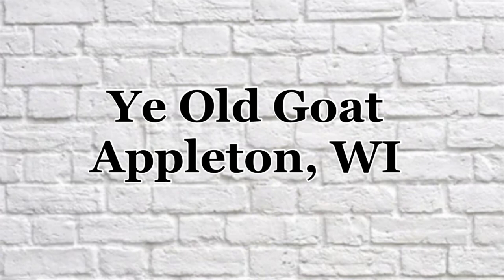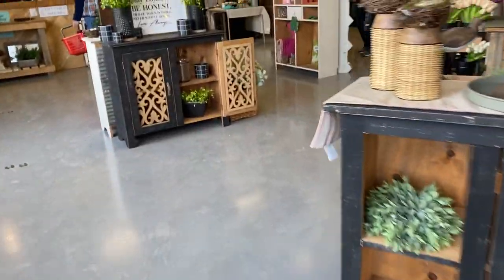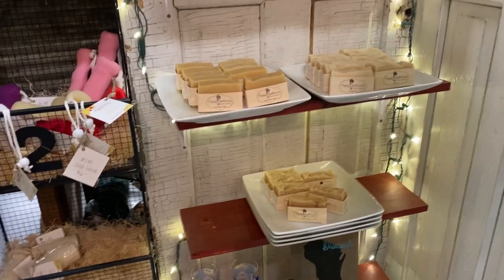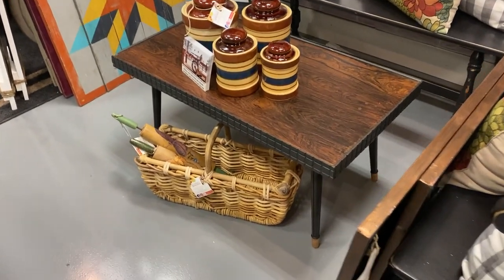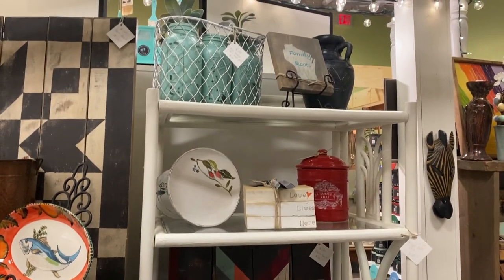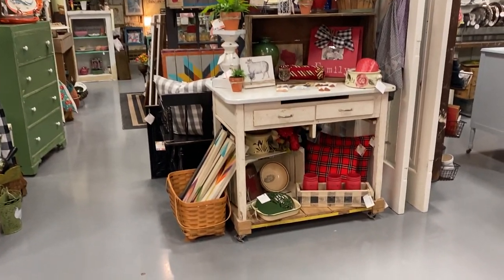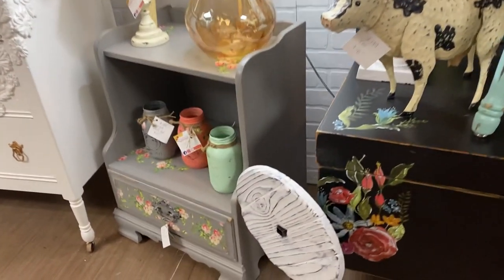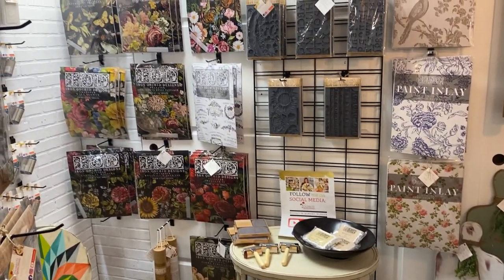Vintage Shop Hop 2022 - Day 1: Vendor Booth Tours - Ye Old Goat & Water Street Vintage Booth Tours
In today's video...Day 1: I'm going to give you a tour of two of my booths that will be on the map for the Vintage Shop Hop.  I've worked like crazy to stock as much as I could to get ready for this amazing event.  If you haven't shopped the Vintage Shop Hop, during Day 2, I plan on bringing you along with me while I shop the event so watch for this in Monday's video.